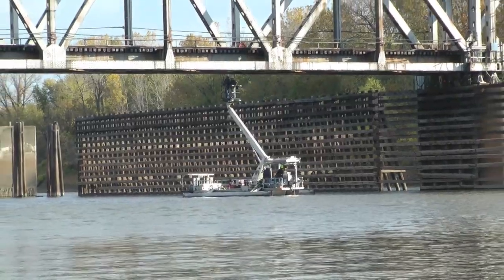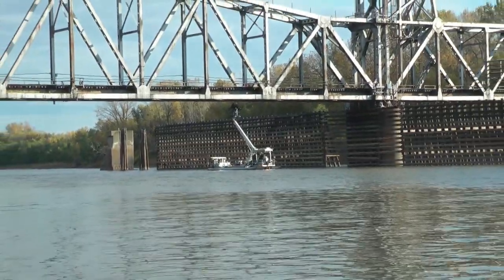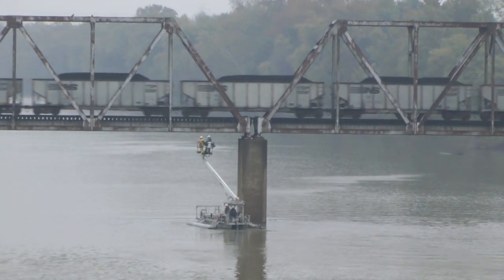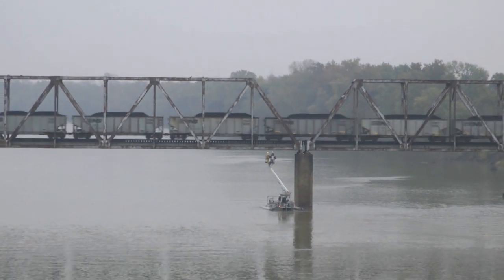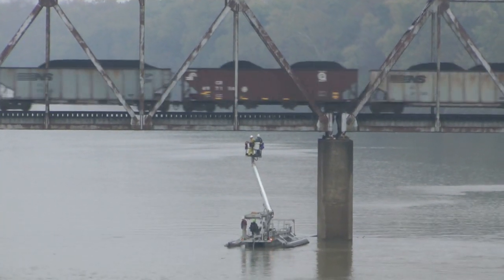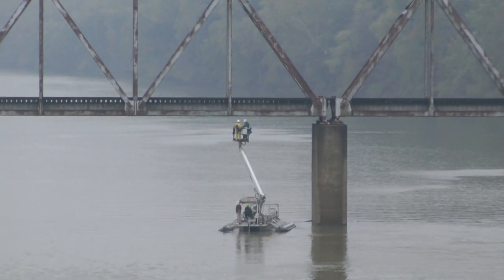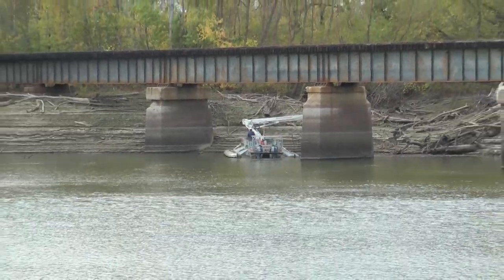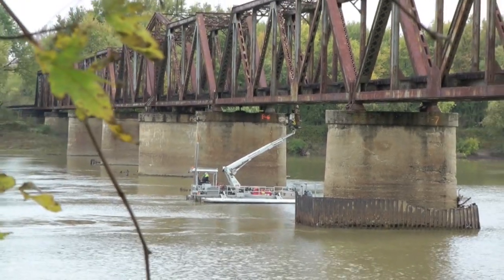Railroad Bridge Inspection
Eliminating track time on various railroad bridges throughout the Midwest.